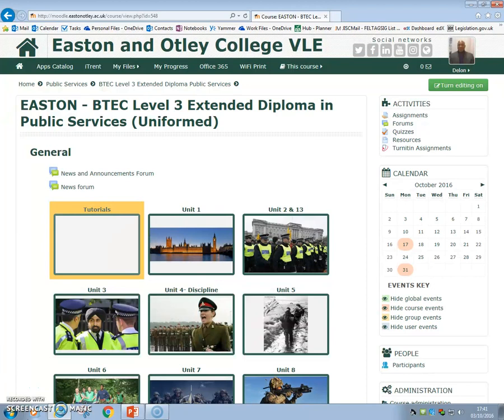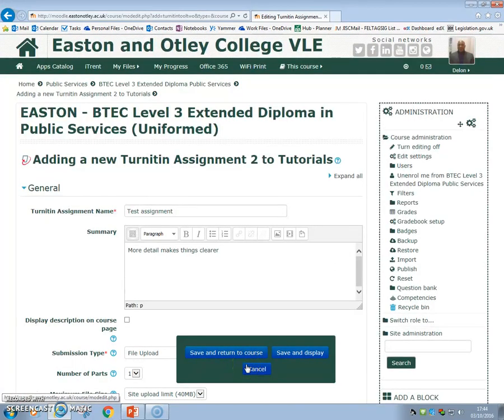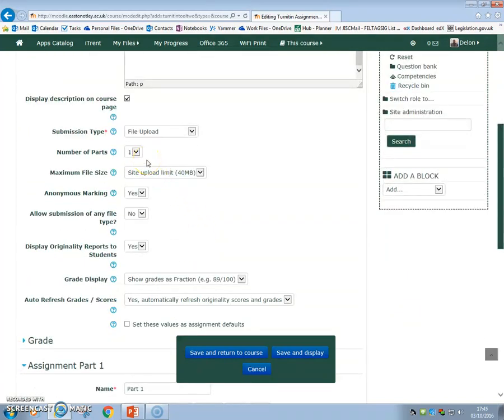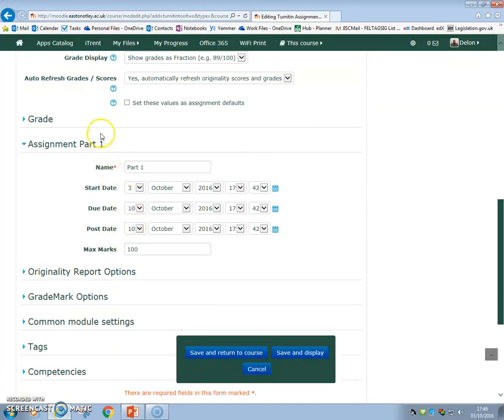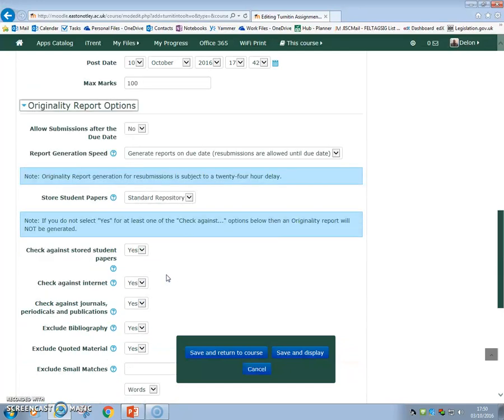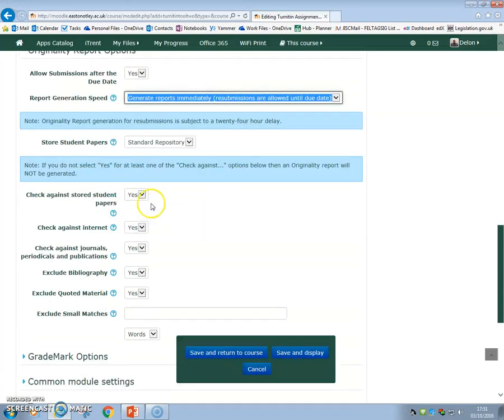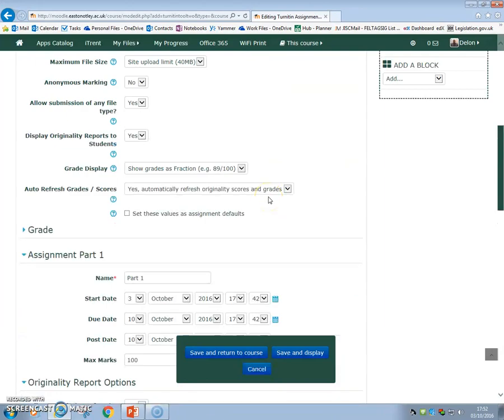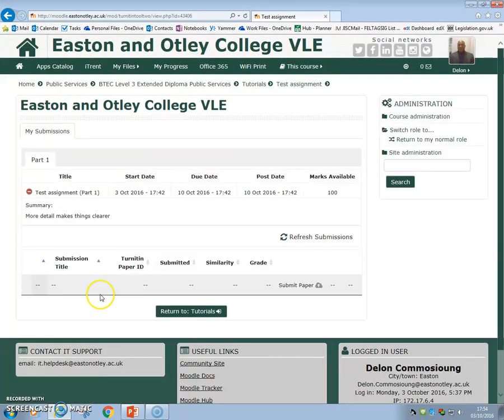Assignment submission point Turnitin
How to set up an assignment submission point using Turnitin